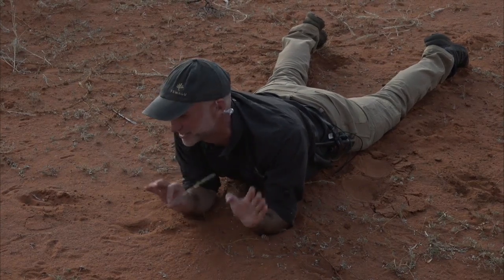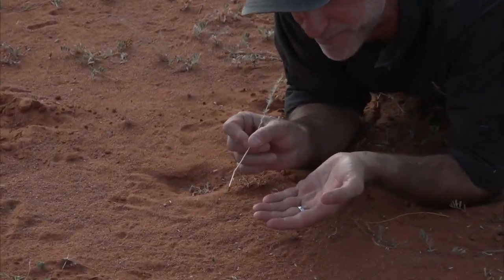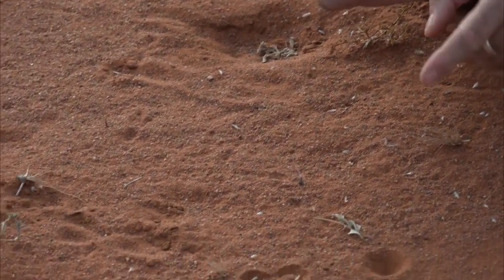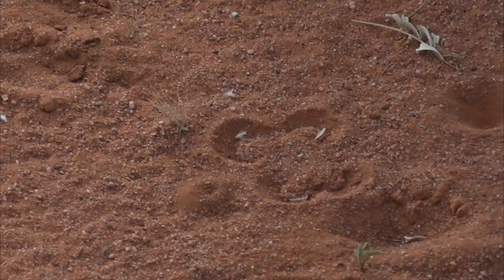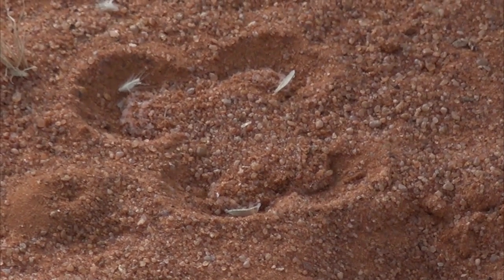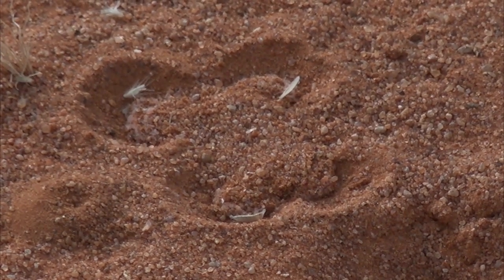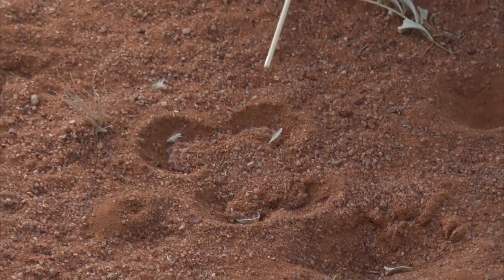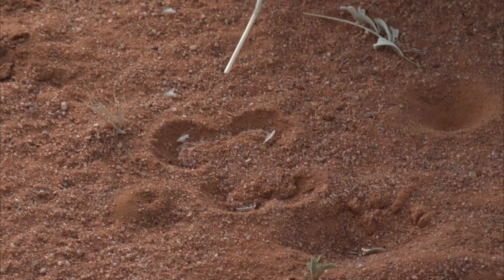Knock Knock...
WE take a closer look at the smaller things with Dylan at Tswalu Kalahari, all is not what it may appear to be at first glance.